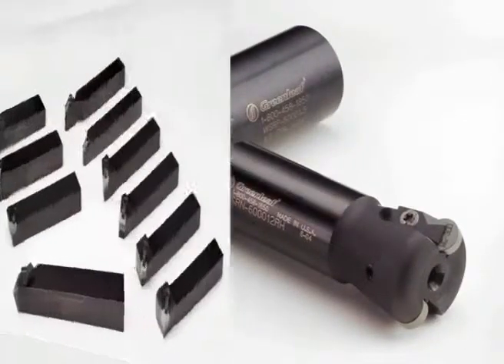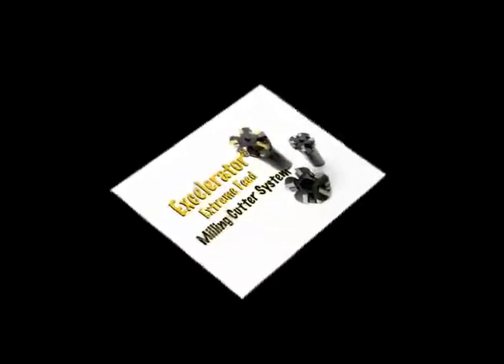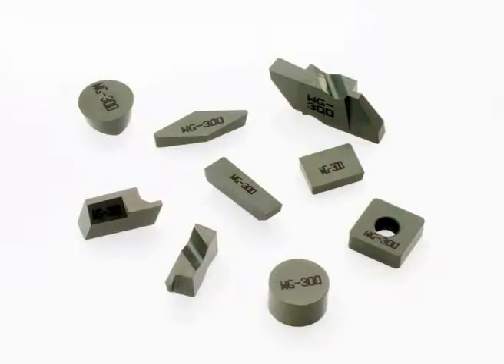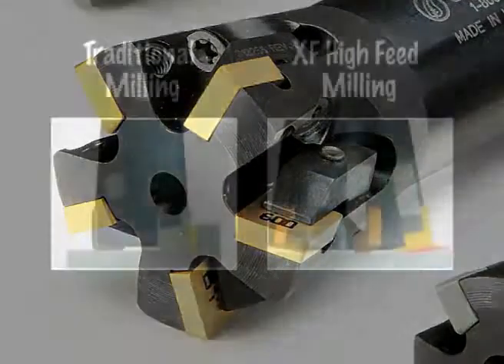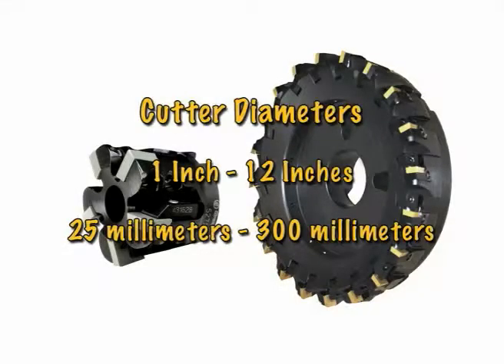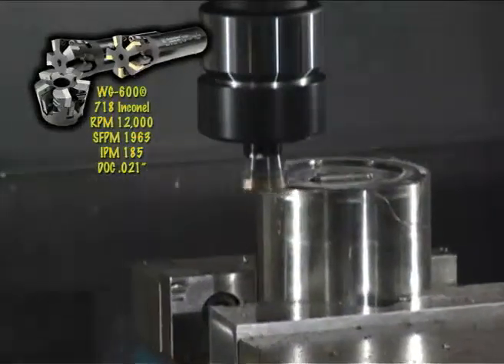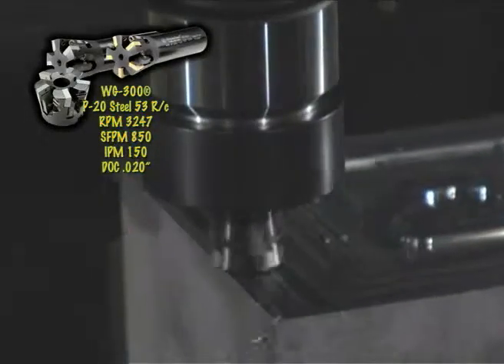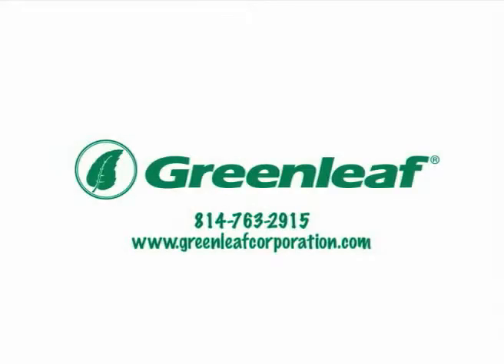Greenleaf - Фрезерование фрезами серии Excelerator XFс керамическими пластинами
Фрезерование фрезами серии Excelerator XFс керамическими пластинами

Серия ХF предназначена для работы со сверхвысокими подачами, по технологии «high feed». Фрезы разработаны специально для использования с керамическими пластинами. Конструктивные особенности фрез данной серии учитывают характерные при применении керамических пластин высокие скорости резания, соответственно фрезы предназначены для работы с большими оборотами. Применение керамических пластин в сочетание с фрезерованием по технологии «high feed» дает значительное увеличение производительности при обработке труднообрабатываемых материалов, таких как титановые и никелевые сплавы, закаленные стали и отбеленные чугуны.

Фрезерование торцевой фрезой серии Excelerator:
а). Обрабатываемый материал: Inconel 718, аналог ХН60Ю, материал пластин -- керамика WG-300 и WG-600
Обороты: 12 000 об/мин
Скорость резания: 600 м/мин
Минутная подача: 4700 мм/мин
Глубина резания: 0,5 мм
б). Обрабатываемый материал: закаленная сталь P-20, аналог 38ХНМ, твердость 53 HRc, материал пластин WG-300
Обороты: 3247 об/мин
Скорость резания: 260 м/мин
Минутная подача: 3800 мм/мин